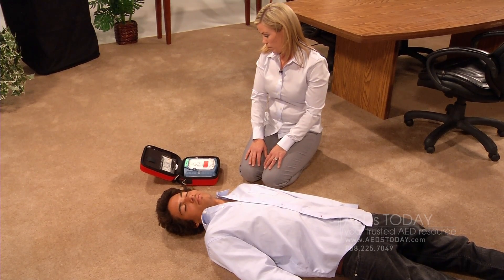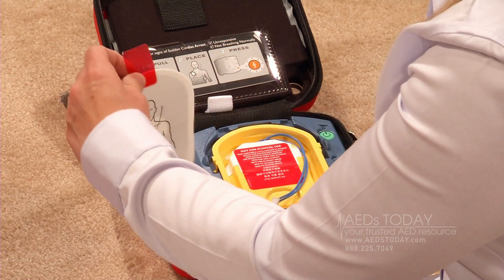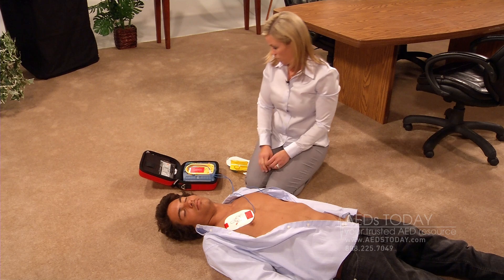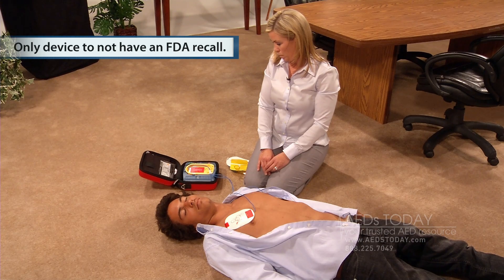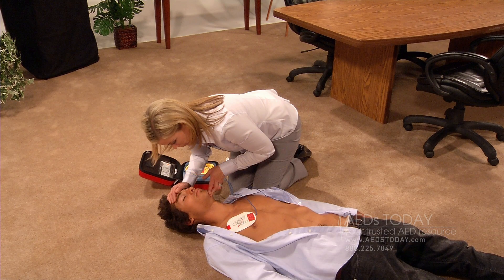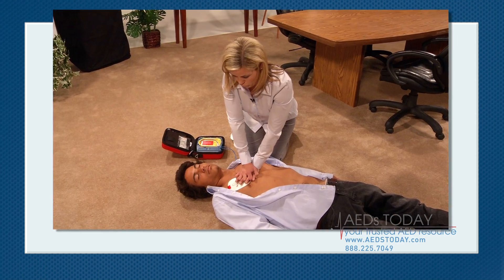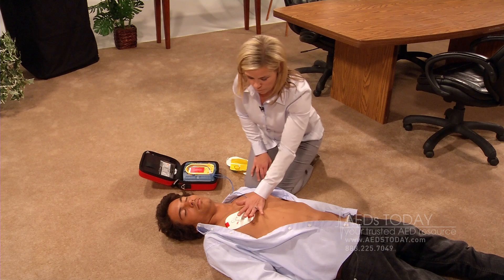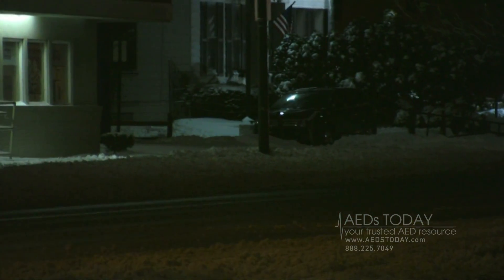Philips Heartstart OnSite AED Demonstration Video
Learn how to save a life with a Philips HeartStart OnSite AED (automated external defibrillator).

The AED professionals at AEDs Today demonstrate how to properly perform defibrillation with the Philips HeartStart OnSite AED, the industry's number one selling AED.

For more information on the Philips HeartStart OnSite, visit us or call us toll-free at 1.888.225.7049.